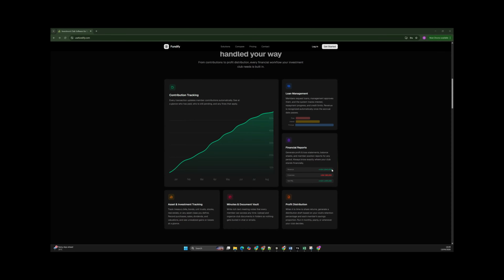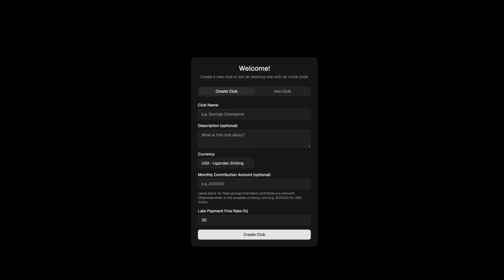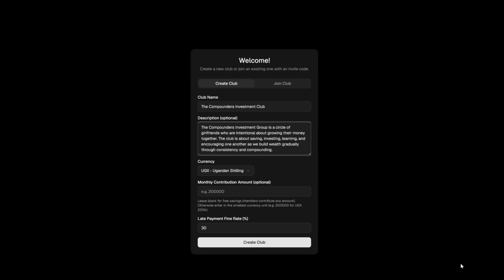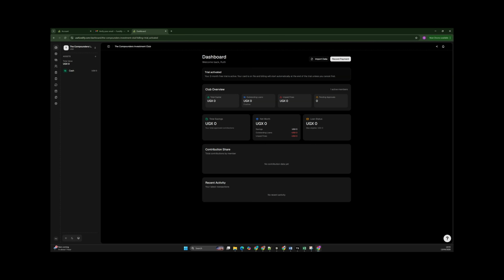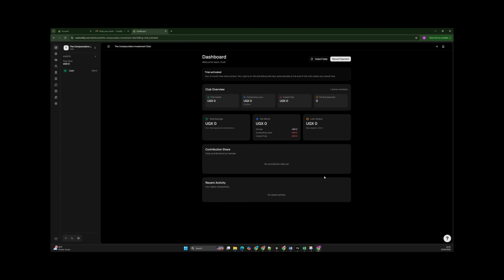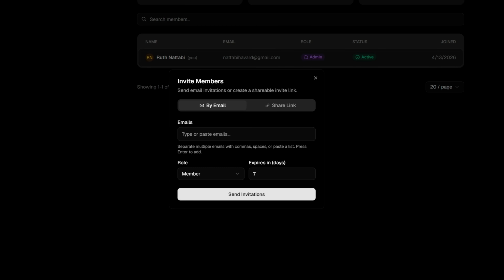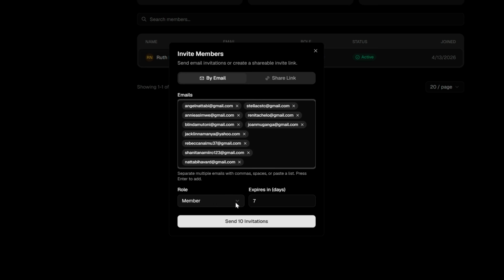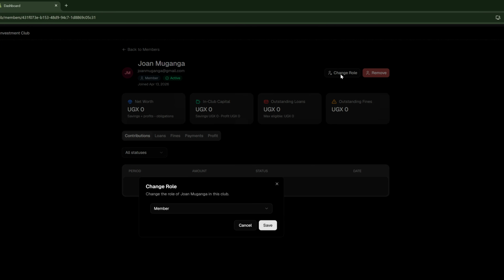Part 1: How to setup your Investment Club account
Time stamps
0:00  - Introduction
0:34  - Signing In
1:46  - Club Name and Description
4:56  - Inviting Members